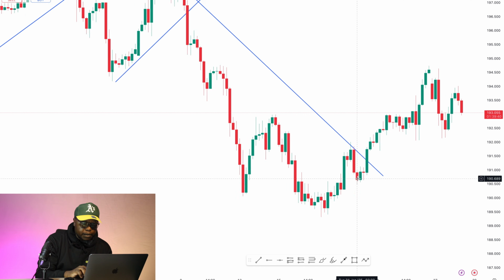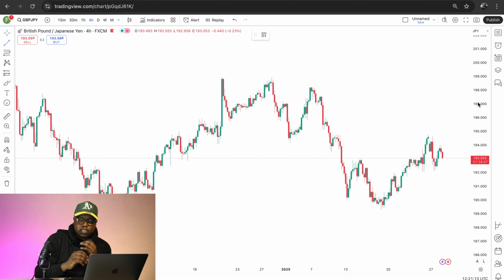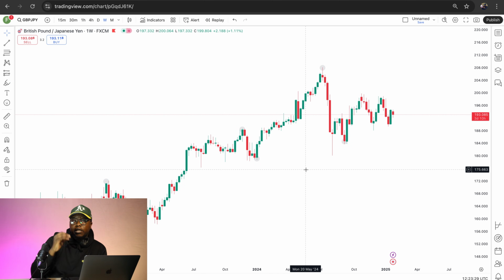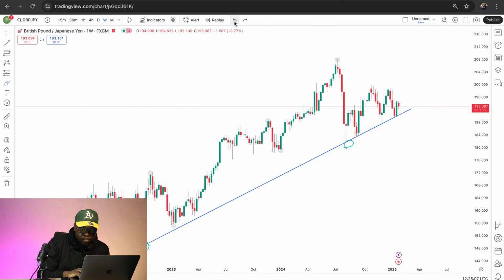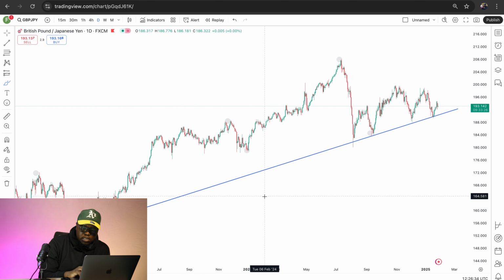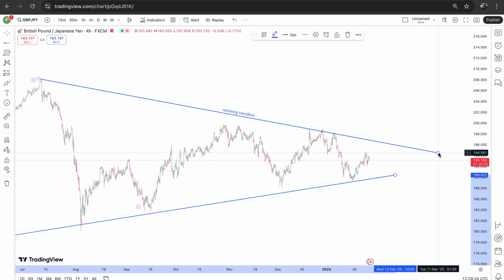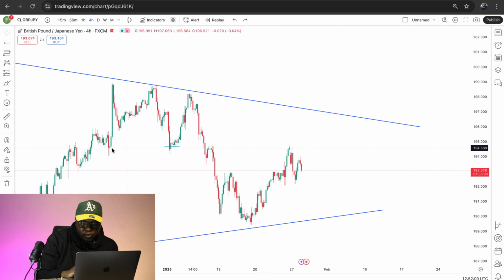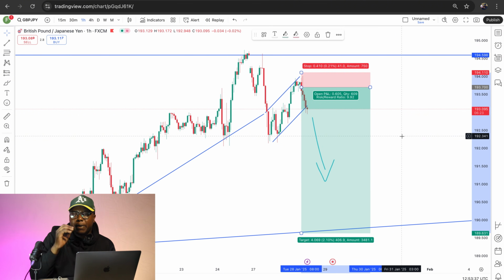Master Trendlines Like A Pro In 2025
Many traders believe that trendlines, as well as support and resistance, are subjective. However, to achieve consistency and profitability, you must develop a strong understanding of market movements and recognize price behavior to achieve long-term success. In this video, I reveal a powerful trendline strategy that I have used for years—one that you can start applying to your trading today to see real results!